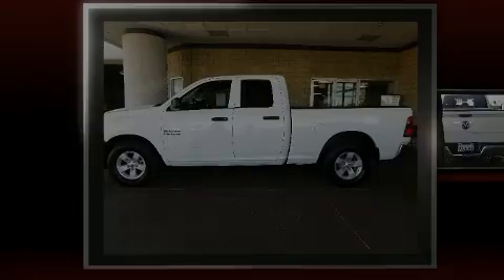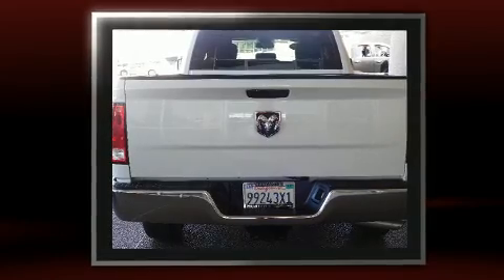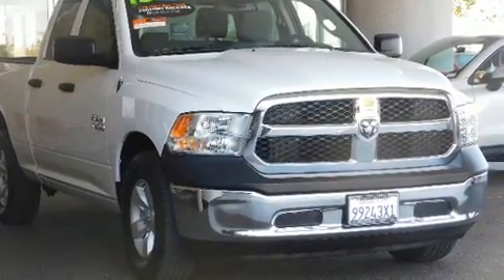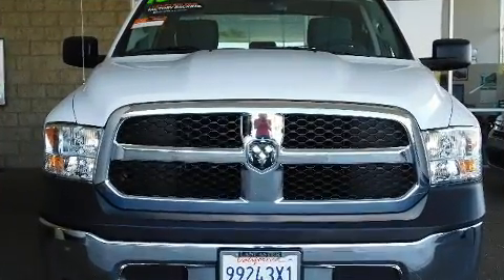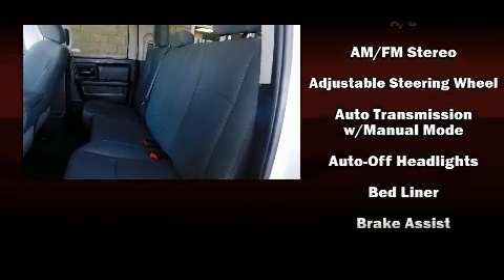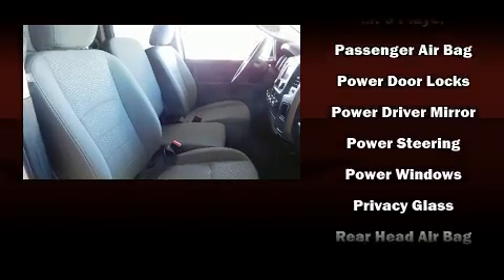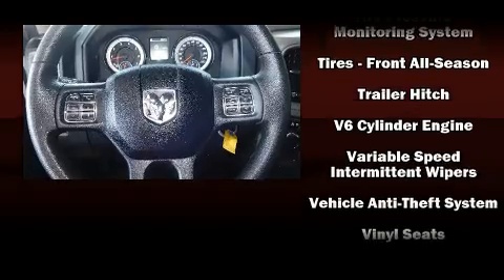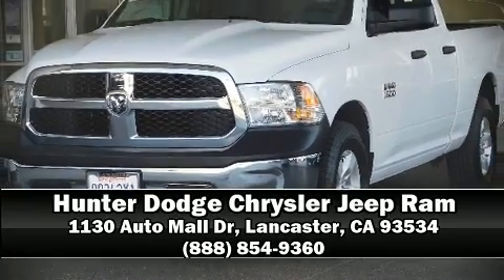2015 Ram 1500 Tradesman/Express in Lancaster, CA 93534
Outstanding design defines the 2015 Ram 1500 With less than 20,000 miles on the odometer, this vehicle rocks its class with 6-cylinder efficiency and distinctive styling! Smooth gearshifts are achieved thanks to the refined 6 cylinder engine, and for added security, dynamic Stability Control supplements the drivetrain. It distinguishes itself from the competition with features such as: 1-touch window functionality, a tachometer, a front bench seat, air conditioning, tilt steering wheel, a trailer hitch, and power windows. Passenger security is always assured thanks to various safety features, such as: dual front impact airbags, front SIDE impact airbags, traction control, brake assist, ignition disabling, and 4 wheel disc brakes with ABS. This vehicle has achieved Certified Pre-Owned status, by passing a comprehensive certification process. We have the vehicle you've been searching for at a price you can afford. Please don't hesitate to give us a call.